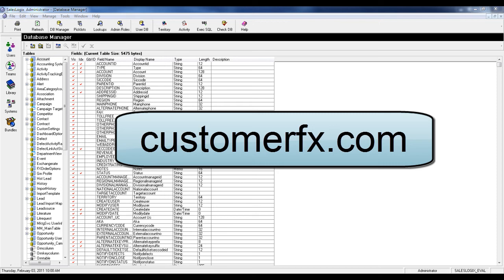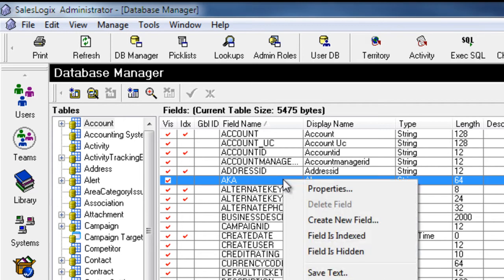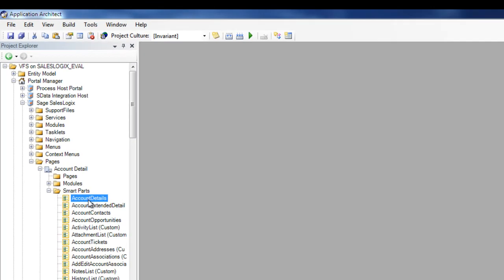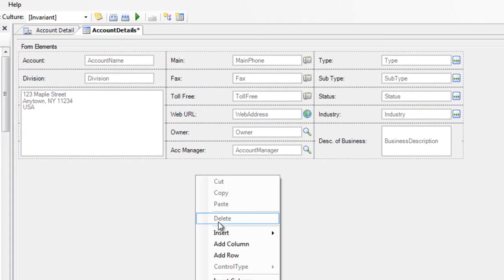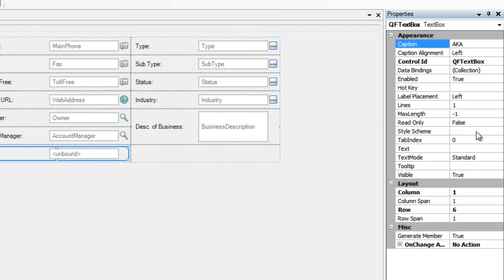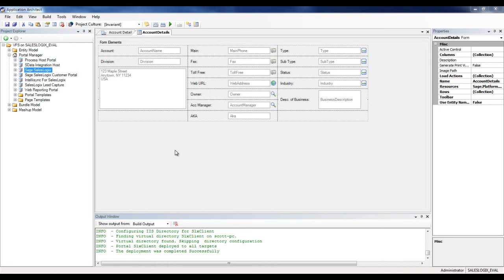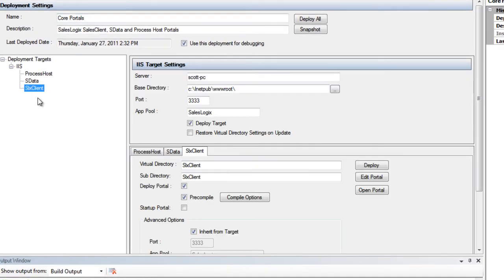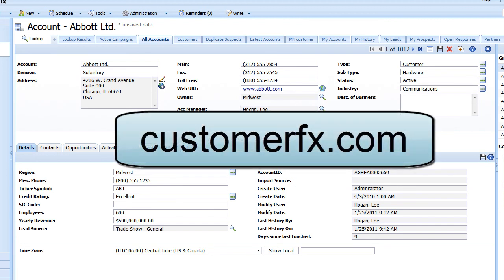SalesLogix Web Client Adding a New Field - SalesLogix Demo Series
- This is a demonstration of Adding a New Field into the Sage SalesLogix web client.